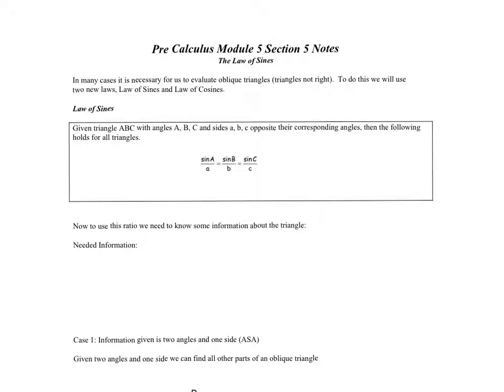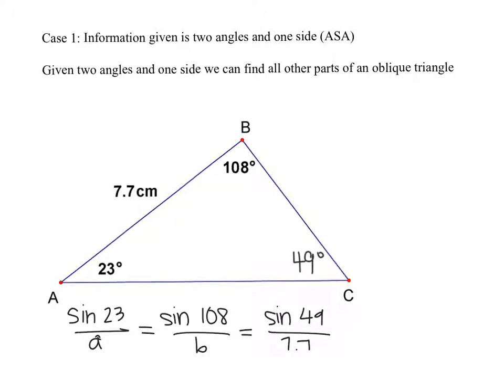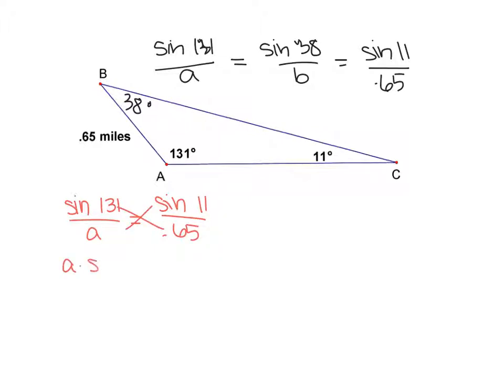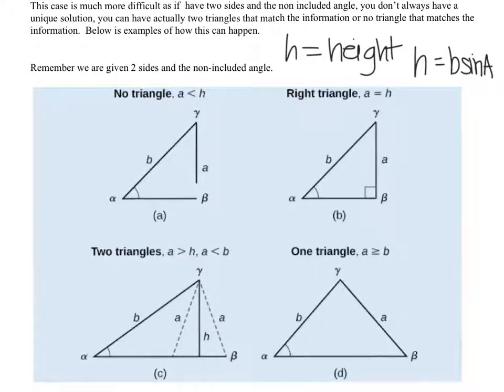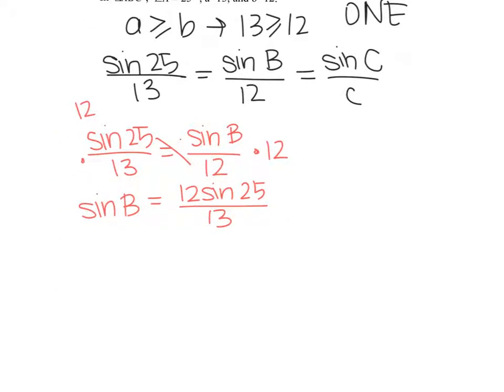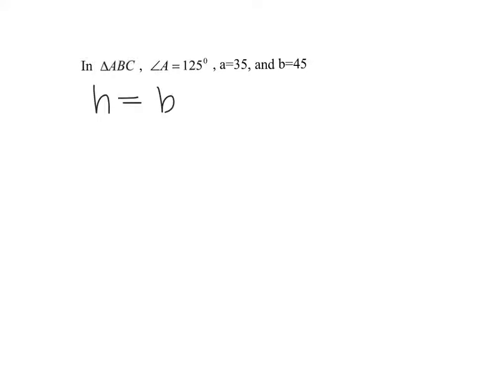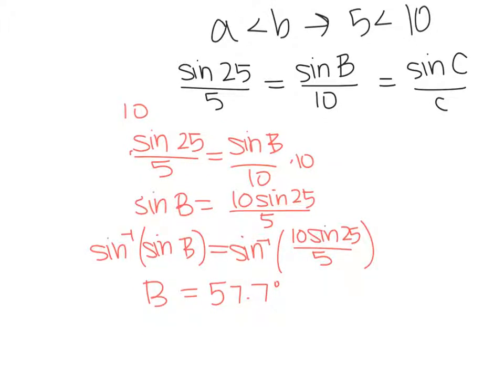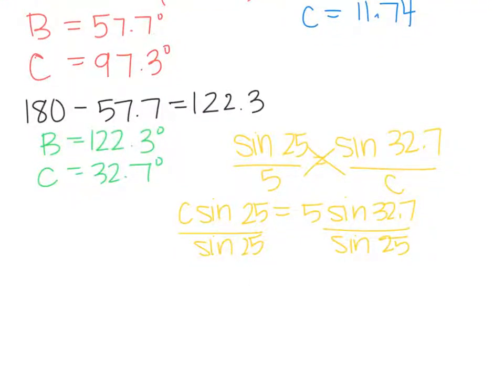Pre Calc Module 5 Sec 5 Notes